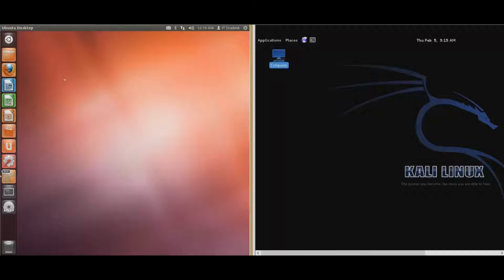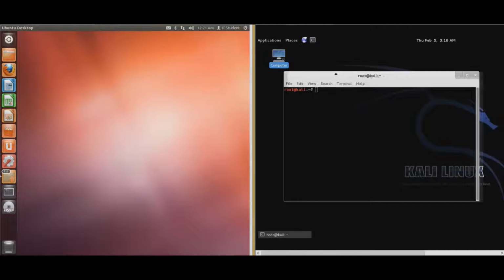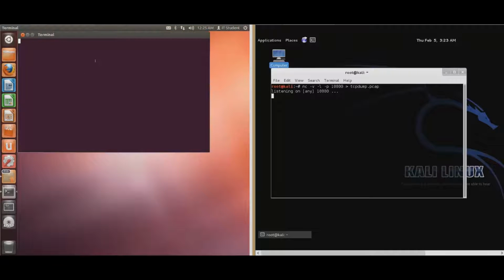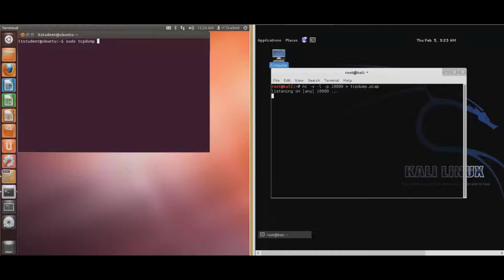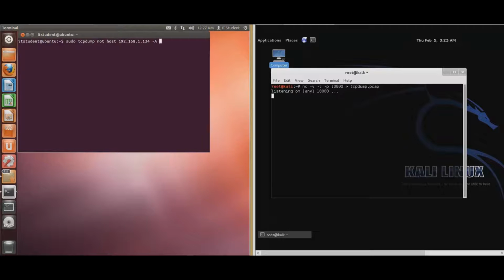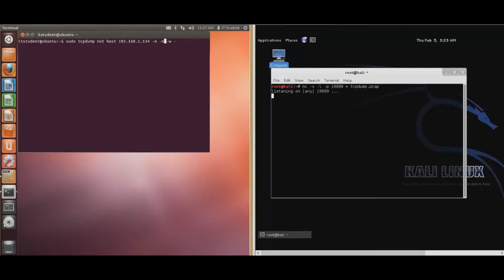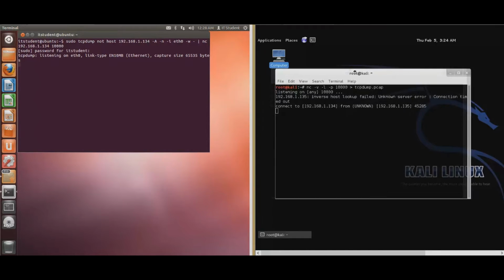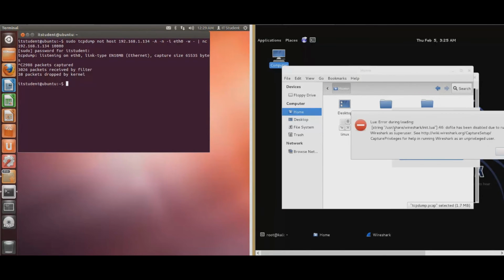Using tcpdump to Gather Network Packets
This video describes how to use tcpdump in order to capture packets from network traffic on a victim machine during a forensic investigation.